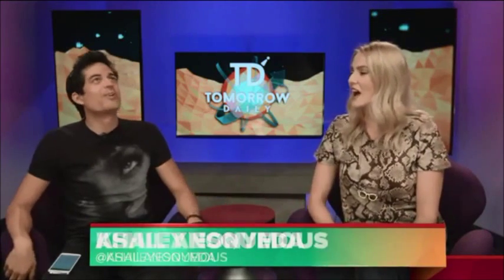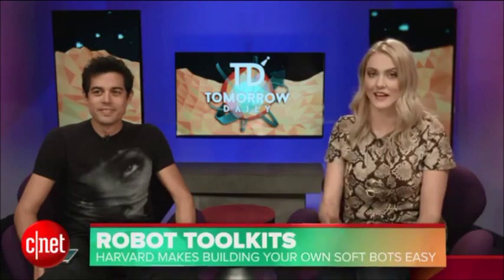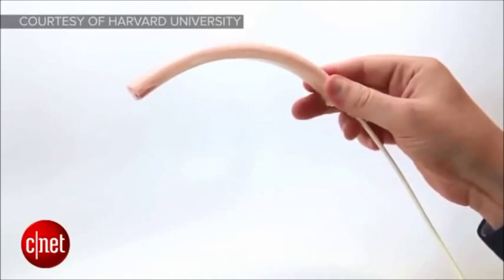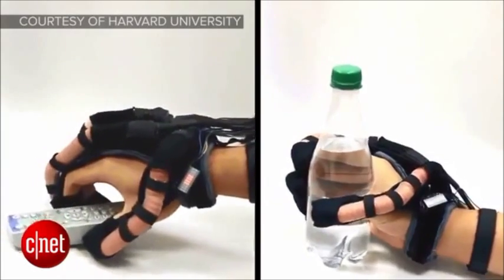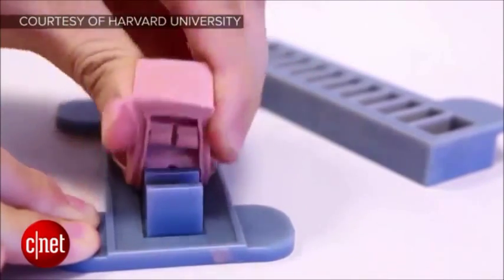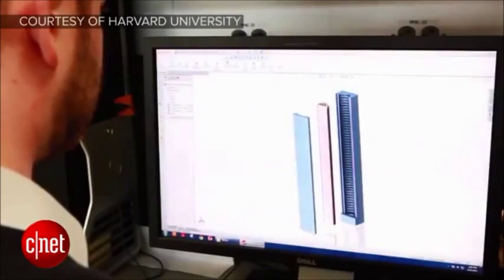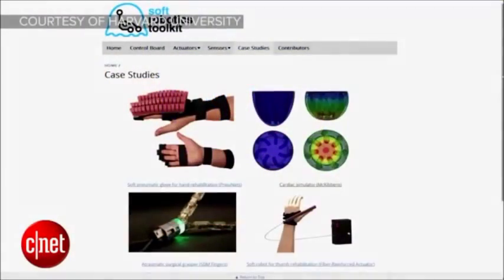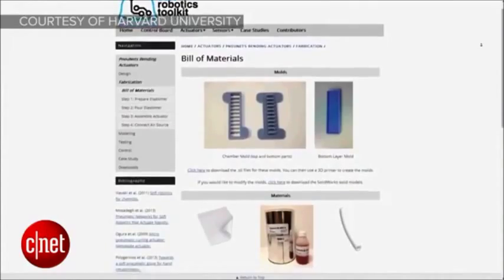CNET segment on the Soft Robotics Toolkit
Soft Robotics Toolkit